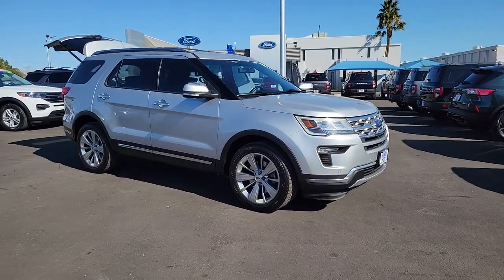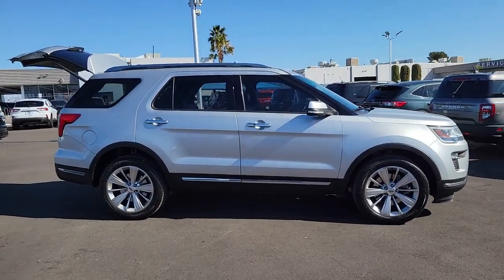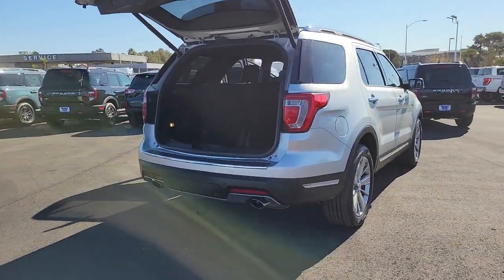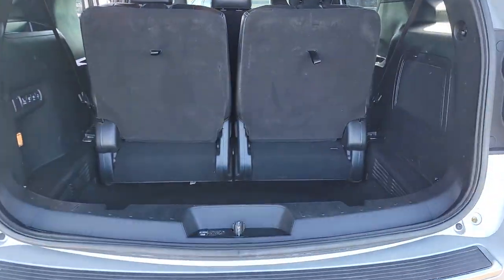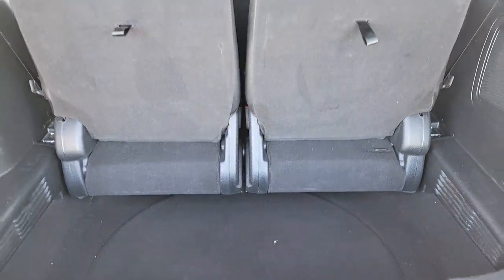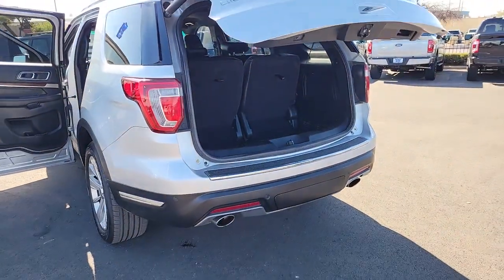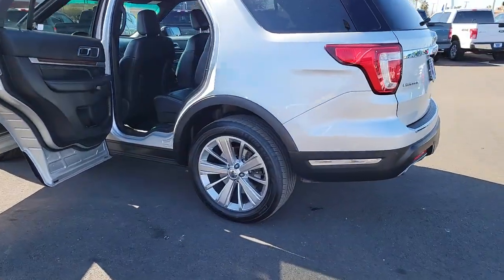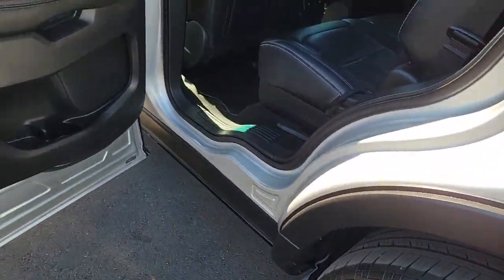Used 2019 Ford Explorer Limited Las Vegas, Bullhead City, St. George, Havasu, Pahrump, NV 200297A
Ingot Silver Metallic Used 2019 Ford Explorer Limited  available in Las Vegas, Nevada at Friendly Ford. Servicing the Bullhead City, St. George, Havasu, Pahrump, NV area.

Friendly Ford
660 N Decatur Blvd

Clean CARFAX. Ingot Silver Metallic Limited 4WD 4WD.brbrWelcome to Friendly Ford! Located in Las Vegas, NV, Friendly Ford is proud to be one of the premier dealerships in the area.